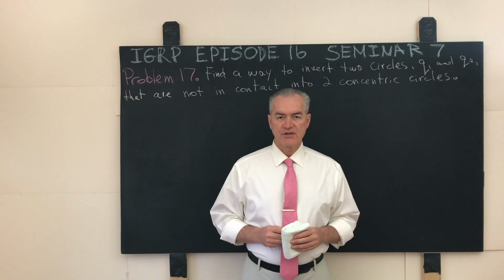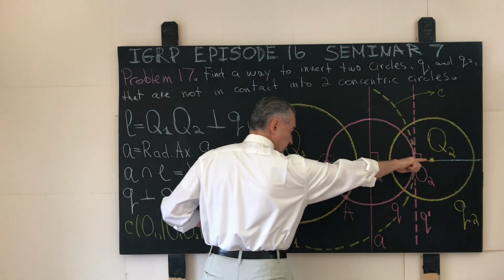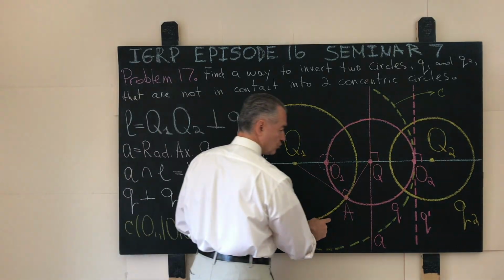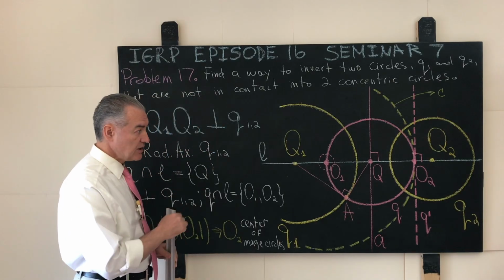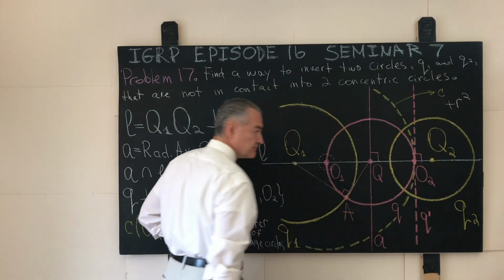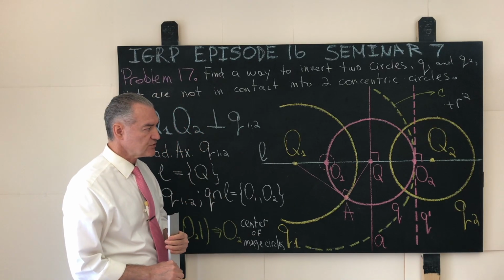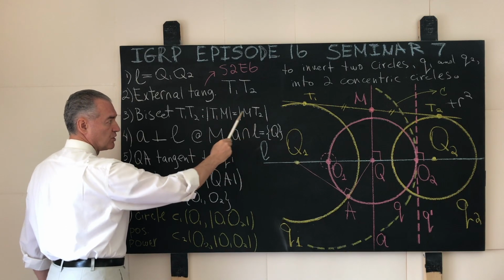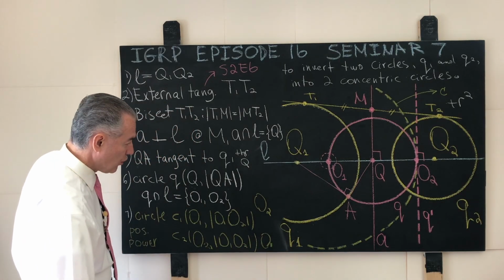IGRP Episode 16 Seminar 7. Problem 17. Inversion Into Concentric Circles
In this seminar we solve an interesting, and a not so difficult, problem of inverting two co-planar circles that are not in contact into two circles that are concentric.

As usual, we recommend that our viewers try to solve this problem on their own before looking at our solution.

As a hint, if two distinct circles have their centers at two distinct points then what process can ensure that two such circles become concentric?